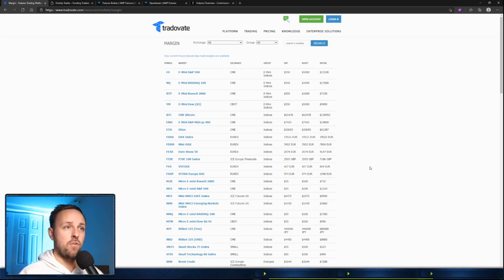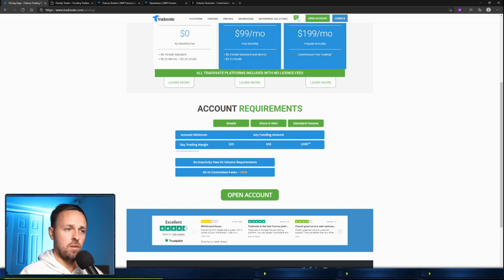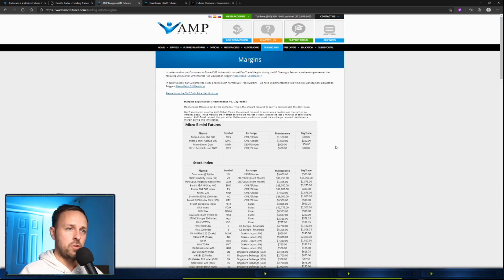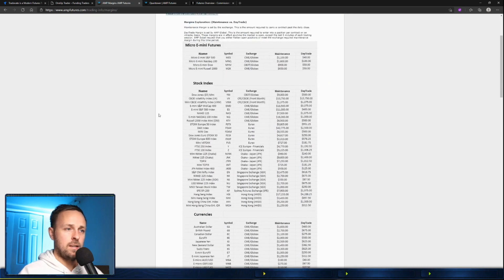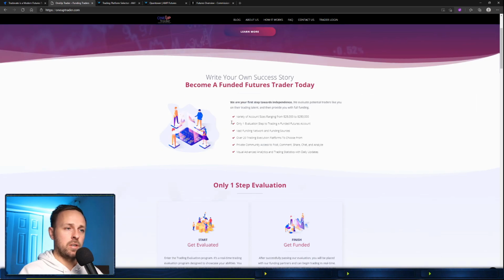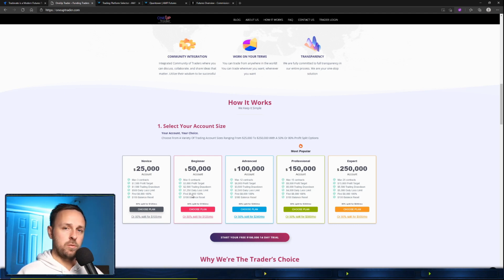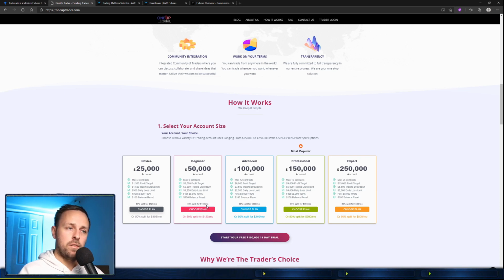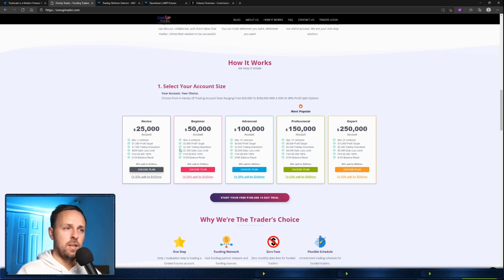Futures Trading 101 | Getting Started w/ Tradovate Broker, One Up Trader Combine & Paper Trading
As of 2022 I now recommend TICK TICK TRADER, get funded in just one day! If you can pass the trading evaluation in one day, you will get funded the next! I did it :)